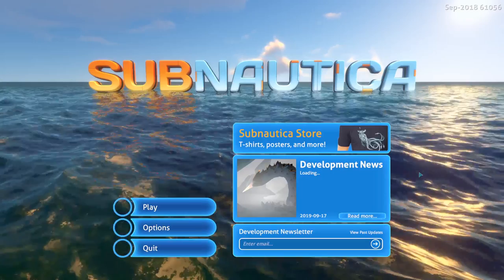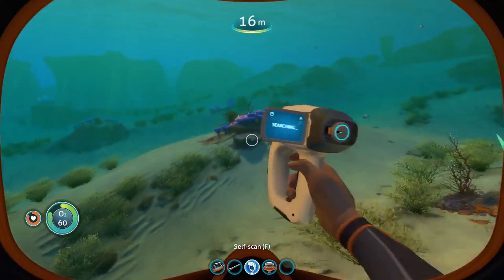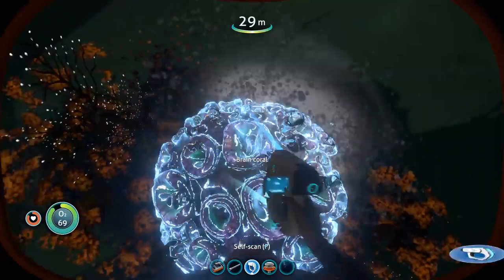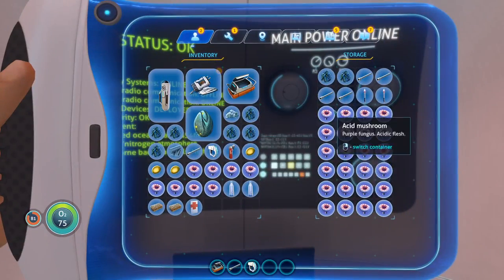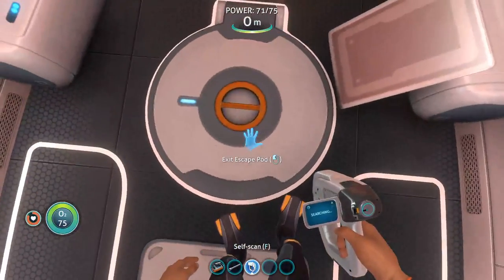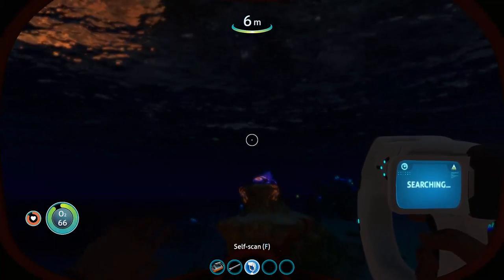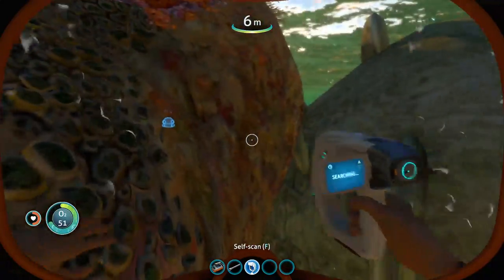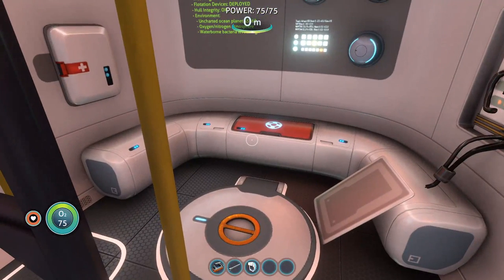Testing Subnautica on my Son's Computer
I am testing Subnautica on a Ryzen 5 2600 with 8 gb Ram, and an RX 560 4gb GPU to see if it can stream subnautica